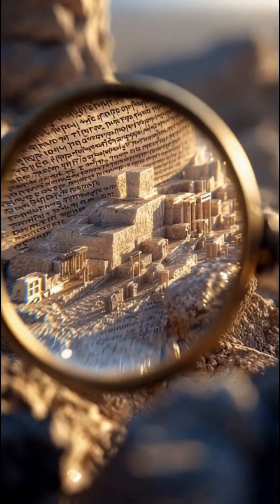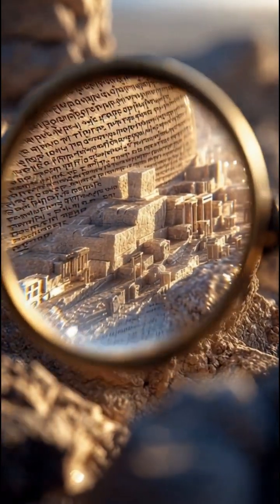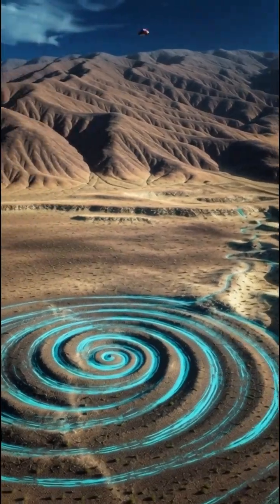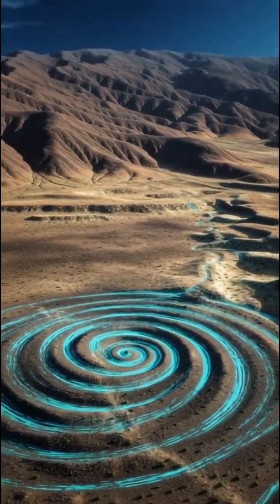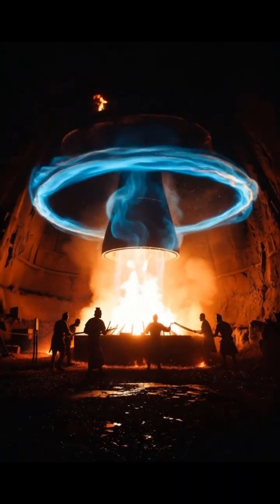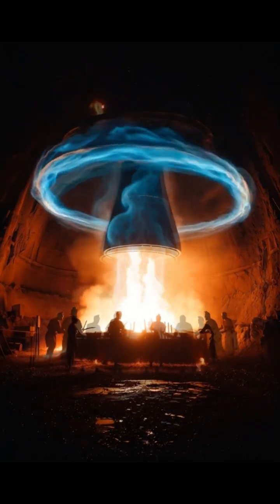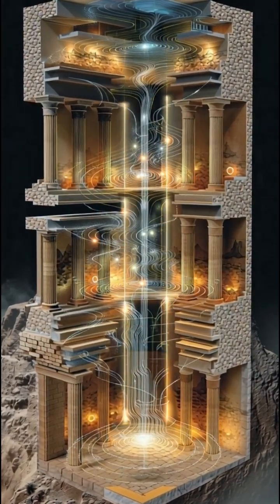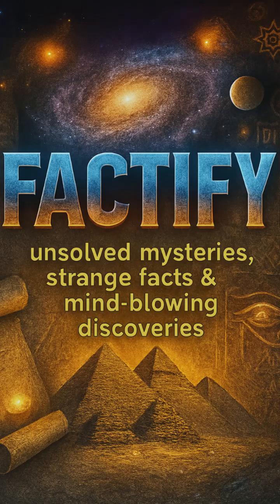5 Ancient Scientific Devices That Shouldn’t Exist — But They Do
These are five ancient scientific devices that used principles modern science only discovered recently. From optical lenses in Mesopotamia to earthquake-proof architecture in Crete, these discoveries prove ancient civilizations were far more advanced than we ever imagined.

If you love ancient technology, lost engineering, hidden science, forbidden archaeology, and discoveries that challenge history, then this video is for you.